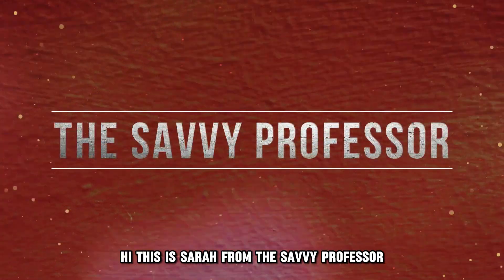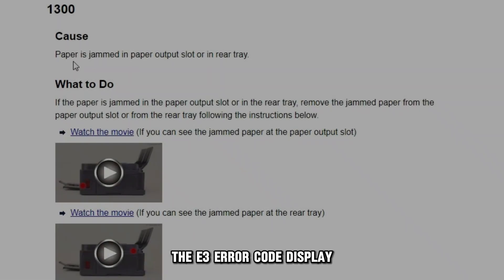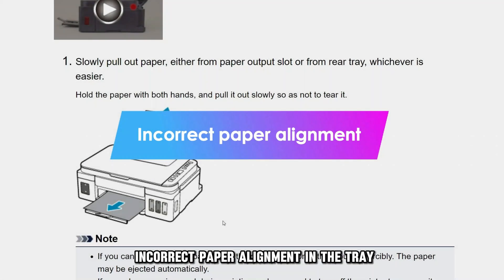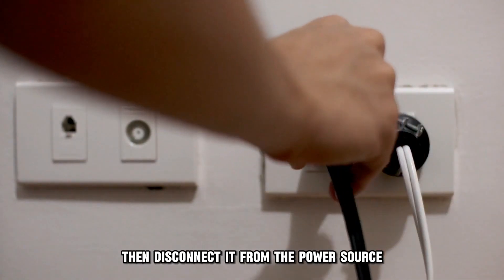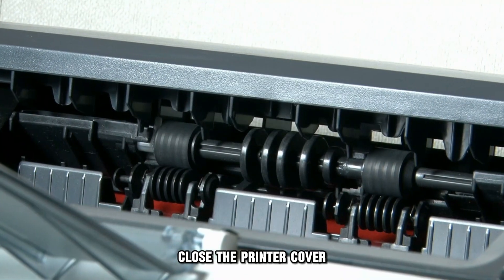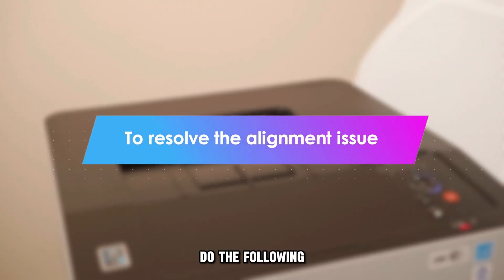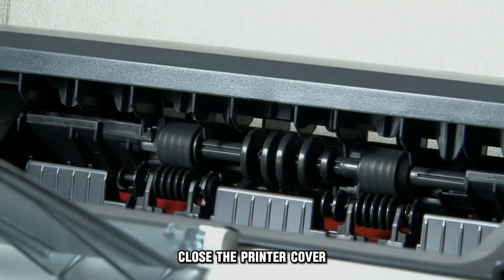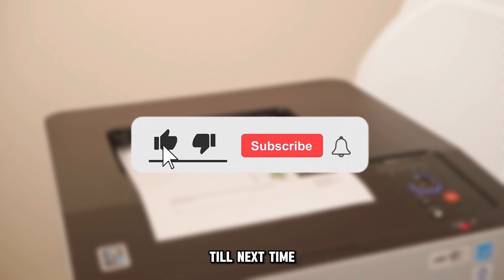How To Fix The Canon Printer Error Code E03 - Meaning, Causes, & Solutions (Solved Quickly!)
How To Fix The Canon Printer Error Code E03 - Meaning, Causes, & Solutions  (Solved Quickly!). In this video tutorial I will show how to fix the Canon Printer Error Code E03.

The E03 error code display indicates a paper jam issue with your Canon printer.
The following are some of the Causes of the Error:
⦁ Damaged or wrinkled paper getting stuck
⦁ Incorrect paper alignment in the tray
⦁ Open Printer cover

Now, Let’s Look at the Best Solutions to Fix the Error:
Check the Printer for jammed papers.
⦁ Turn off your Printer, then disconnect it from the power source
⦁ Carefully open the Printer cover and check for jammed paper.
⦁ If there is any stuck paper, pull it slowly out of the Printer.
⦁ Close the printer cover, then connect the Printer to the power source.
⦁ Turn your Printer on to see if the error is resolved.

Ensure proper loading of papers in the tray.
To resolve the alignment issue, do the following:
⦁ Remove the paper from the tray and reload it with the correct alignment.
⦁ Adjust the tray guides to ensure that the paper is aligned correctly.

Close the Printer cover.
If the cover of your Printer is open, make sure to close it properly before resetting it. Power off the Printer and then reboot it to resume printing.